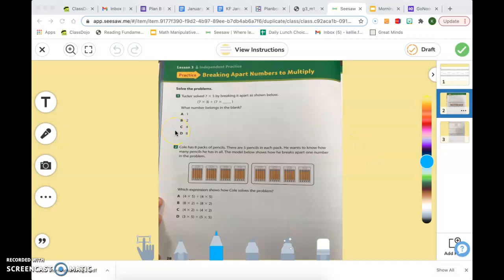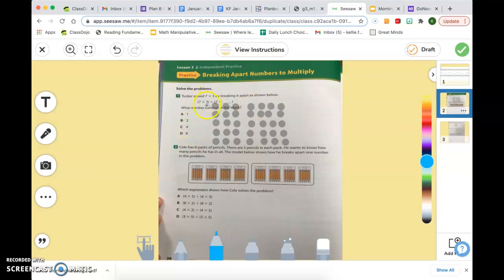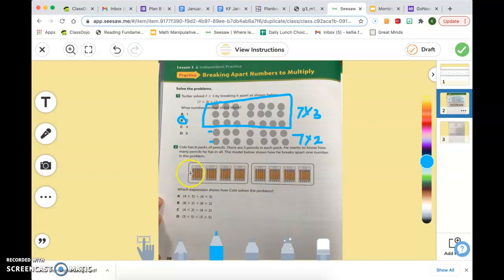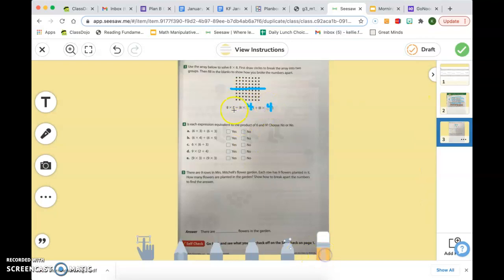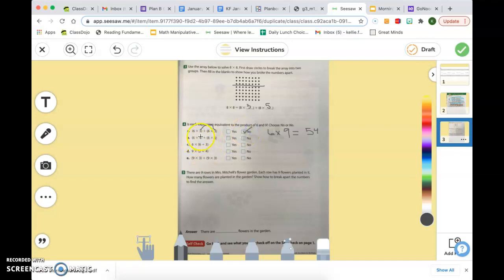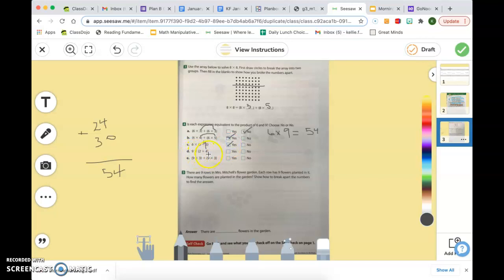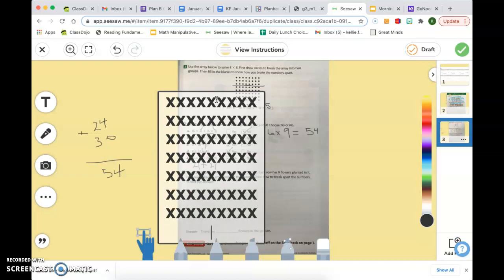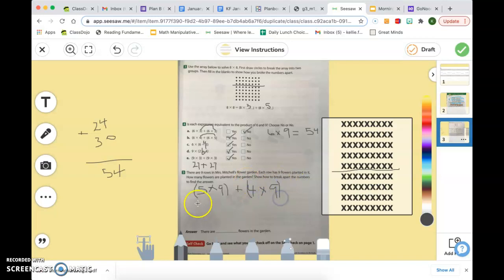IReady Lesson 3 Help